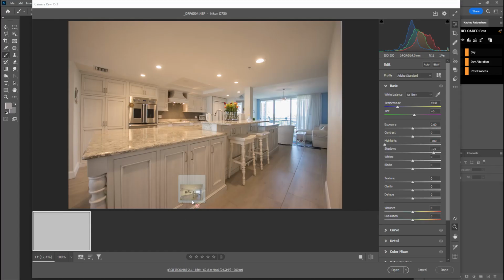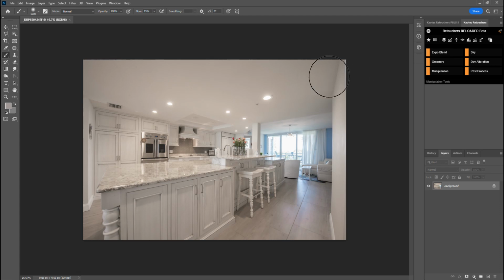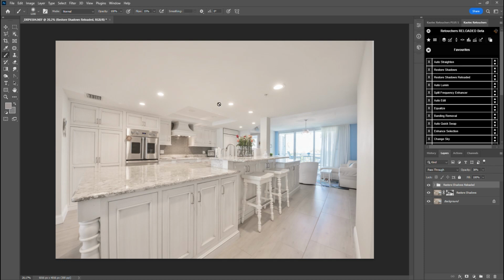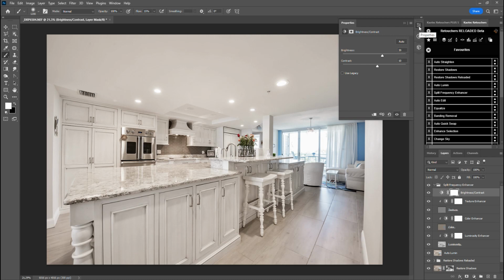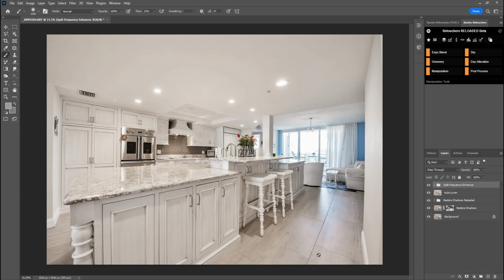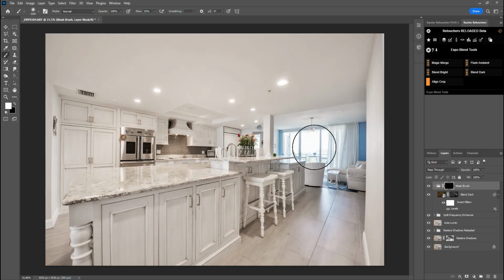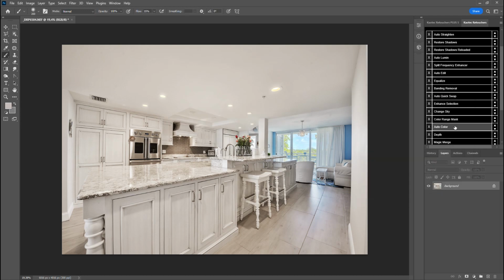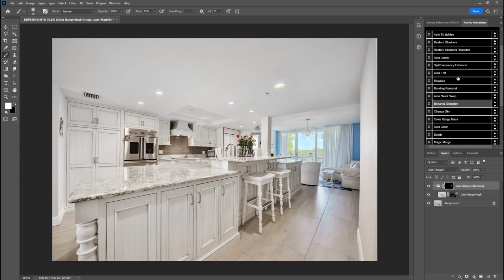Photoshop Tutorial : 2 Bracket exposure blending tutorial, no flash, lights on Kaotec Reloaded V6